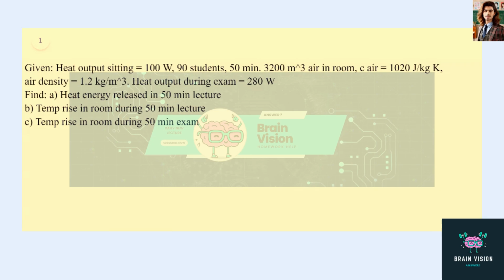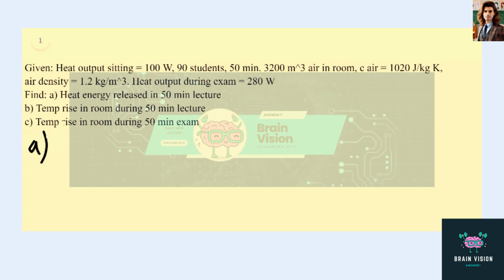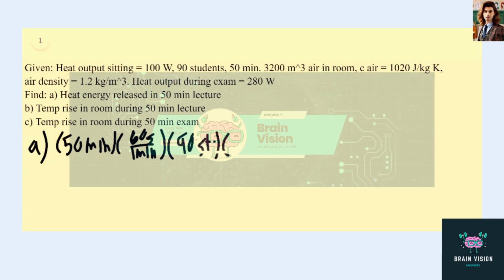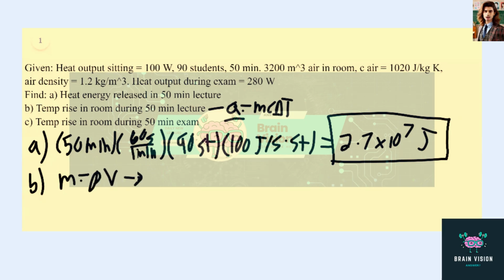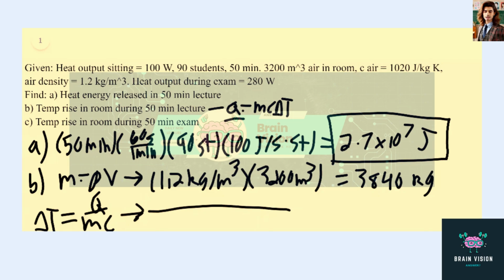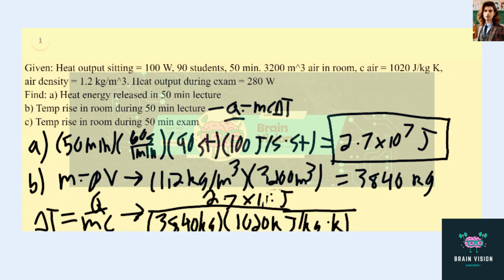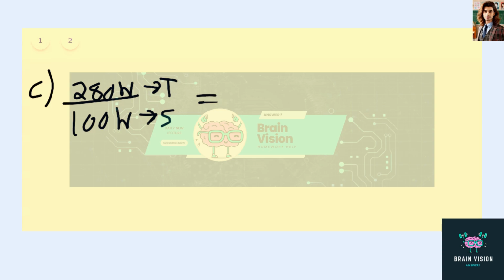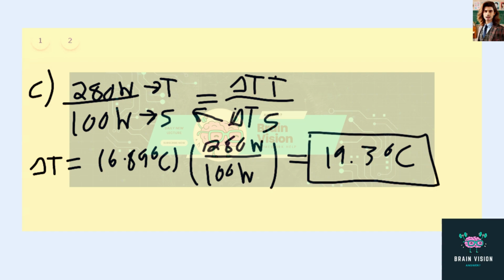Hot Air in a Physics Lecture. (a) A typical student listening attentively to a physics lecture has a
Hot Air in a Physics Lecture. (a) A typical student listening attentively to a physics lecture has a heat output of 100 . How much heat energy does a class of 90 physics students release into a lecture hall over the course of a 50 -min lecture? (b) Assume that all the heat energy in part (a) is transferred to the 3200 of air in the room. The air has specific heat 1020 and density 1.20 If none of the heat escapes and the air conditioning system is off, how much will the temperature of the air in the room rise during the 50 -min lecture? (c) If the class is taking an exam, the heat output per student rises to 280 What is the temperature rise during 50 min in this case?